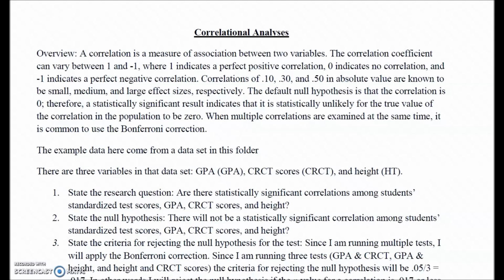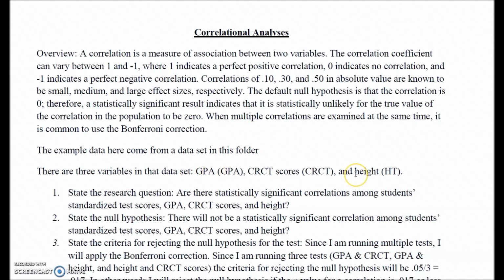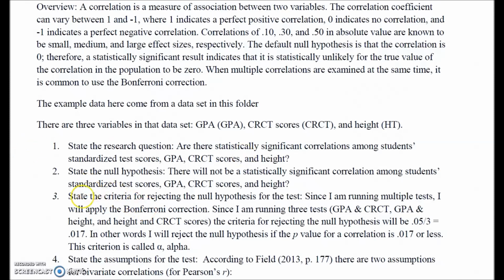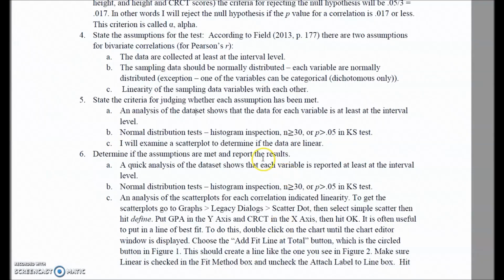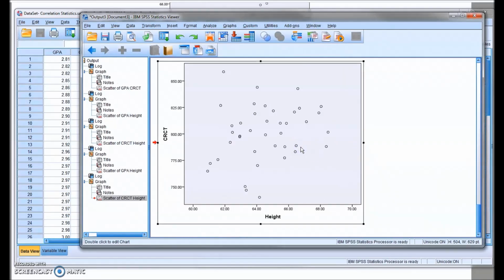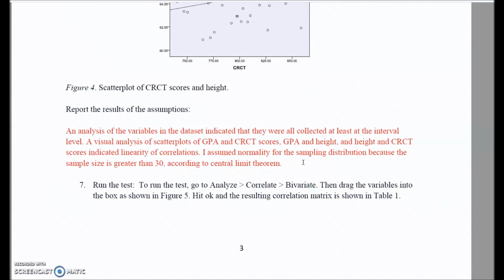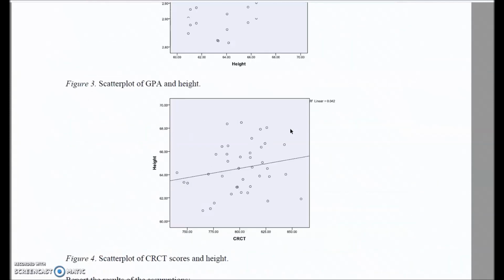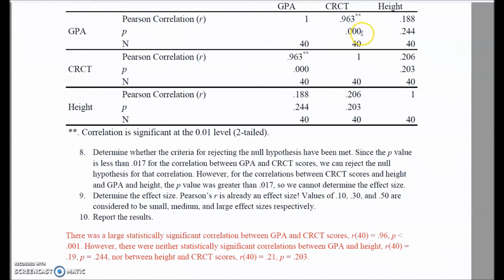Video Correlation Analysis